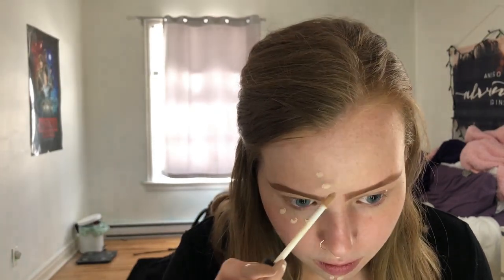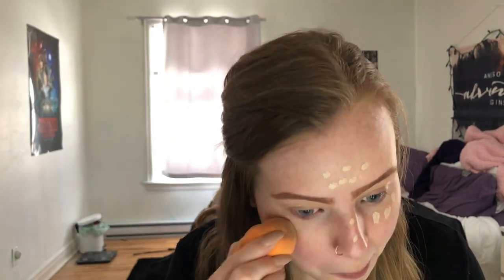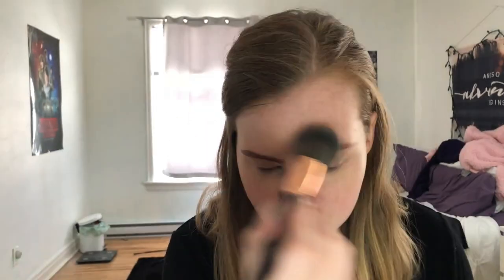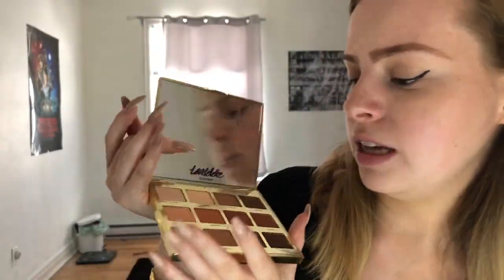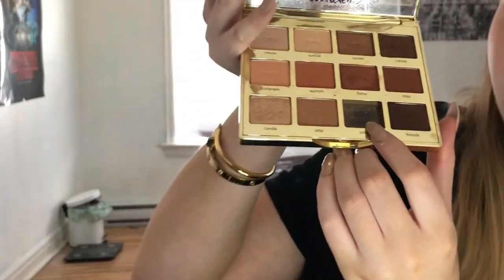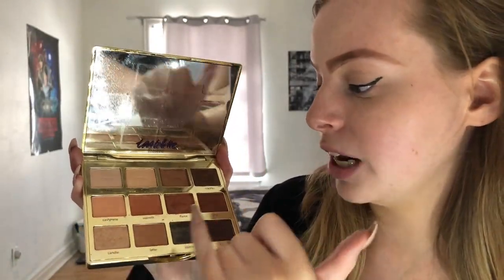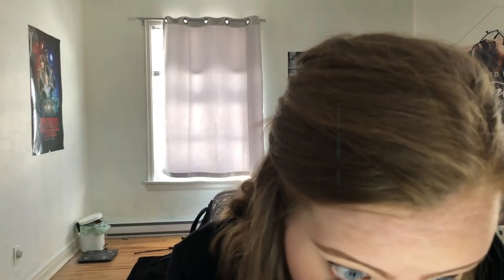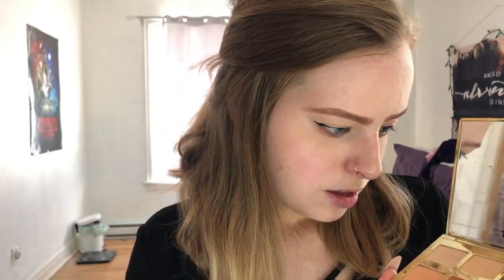NATURAL EVERYDAY MAKEUP TUTORIAL | BIANCA BRASSARD-PECK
*some links are affliates*